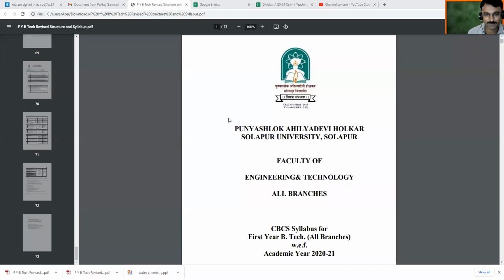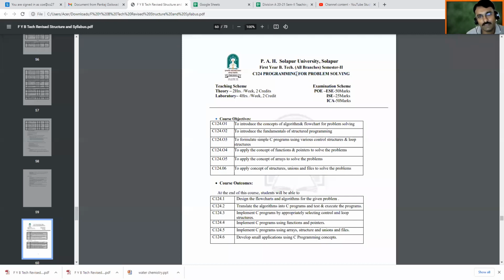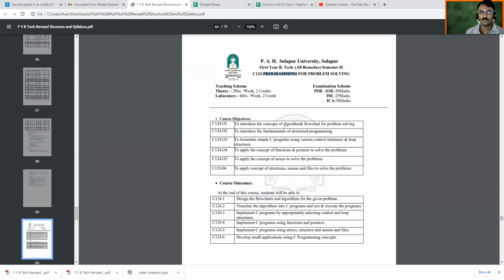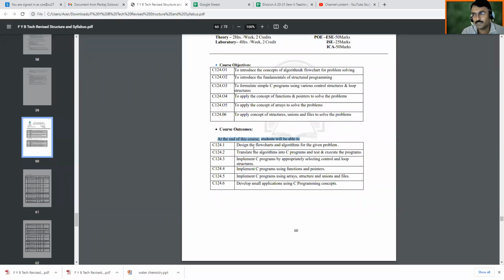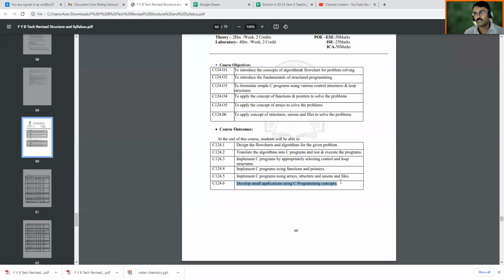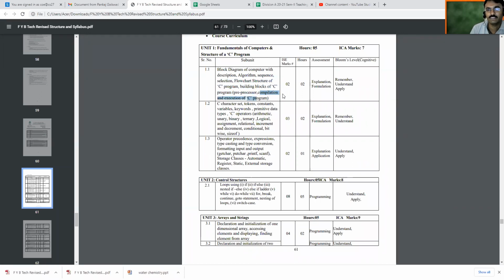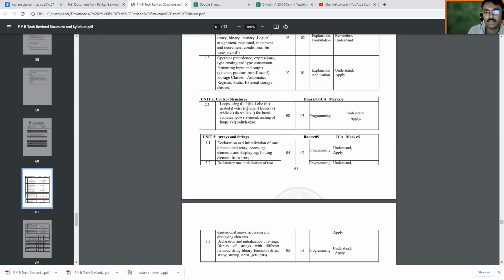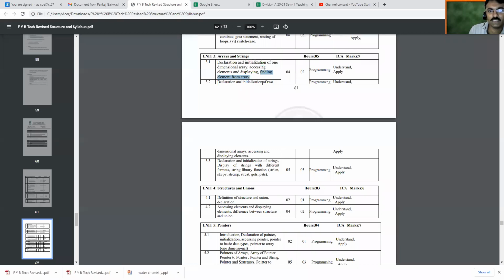Introduction to PROGRAMMING FOR PROBLEM SOLVING